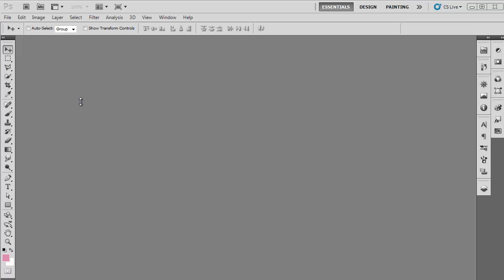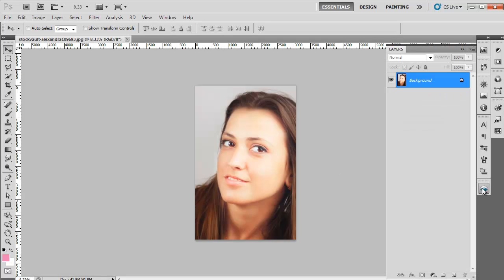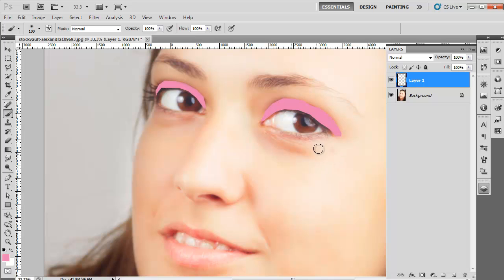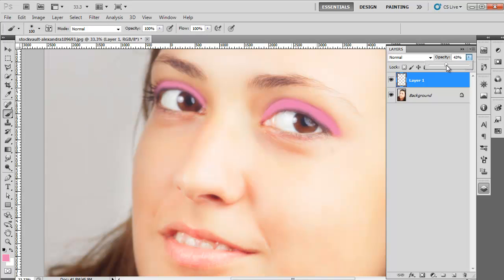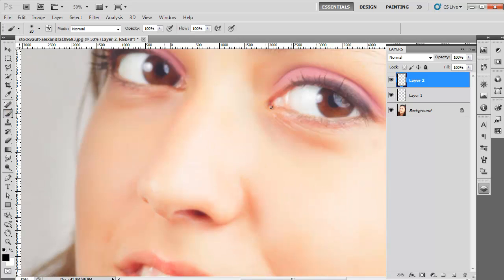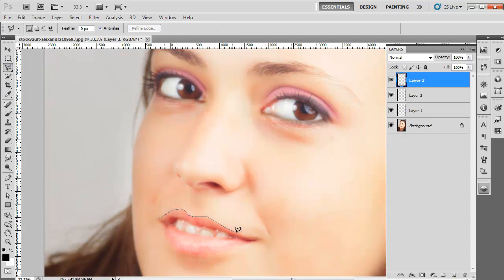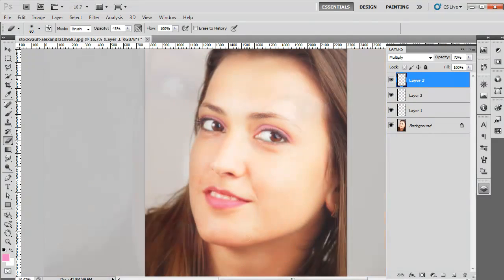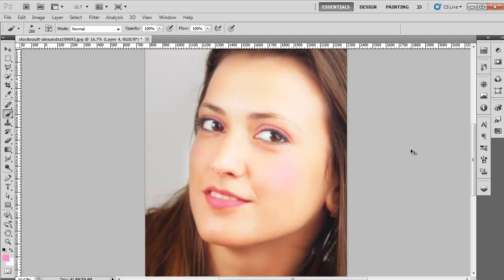How to Photoshop Face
Follow the steps to learn how to Photoshop a face in Adobe Photoshop.

If you think that your portrait image is very dull and boring then you can turn it into one that is more attractive and eye-catching by using just a few Photoshop techniques. You can easily Photoshop a face to make it look more glamorous. There are many ways in which you can enhance the image but in this tutorial, we will learn how to apply digital make up in Photoshop without making it appear unnatural.

Step # 1 -- Open an Image

We will start this tutorial by loading the image which you want to Photoshop. You can use any portrait image that you like.

Step # 2 -- Create a selection on the eyelid area

First of all, we will apply effects on the eyes. Make up effect is always added on a separate layer so create a new layer. Then we will zoom in the area of the eyes so that it becomes easier to make the selection. Use "lasso tool" to carefully draw a select on the lid of the eyes.

Step # 3 -- Apply eye shade

Now we will use the "brush tool" and select a color for the eye shade. Apply the color in the selected area. You can use any color that you want.

Step # 4 -- Blend the eye shades with the skin

Next, blend the eye shades to make it look more natural. Press "Ctrl+D" to deselect the area. Then go to the "filter" menu and apply the "Gaussian blur filter" to the layer. Reduce the opacity of the layer to 50%. You can reduce the opacity more if the makeup looks darker. If some of the eye shade is over the eye lashes, you can use the "eraser tool" to remove the color from there.

Step # 5 -- Apply shade on lower eye lashes

Now we will create a new layer and use the "brush tool" to draw a thin black line over the lower eye lashes. Then apply the "Gaussian blur filter" to the layer. Reduce the opacity of the layer to around 50%. The eye make- up is ready.

Step # 6 -- Apply Lip color

The next step in applying makeup in Photoshop will be to enhance the lips color. We will use "lasso tool" to create a selection area carefully around the lips. Use the "brush tool" to apply the color in the selected area. Then press "Ctrl+D" to deselect the selection.

Step # 7 -- Blend the lip color with the skin

Now go to the "filter" menu and apply the "Gaussian blur filter". Then reduce the opacity of the layer to 70 %. You can reduce the opacity more if the color looks darker. Use the "easer tool" to remove color from the teeth if needed. In the end, change the layer mood to "multiply". The lips are now ready.

Step # 8 -- Apply blush color on the cheeks

In the end, we will Photoshop the face by applying some blush on the cheeks. For that, first create a new layer and select the "soft round brush". Alter the size of the brush to fit the size of the cheeks. Apply the color on the cheeks and reduce the opacity of the layer to 25% or even lower depending on the color.
Your make-up effect using Adobe Photoshop is now complete.